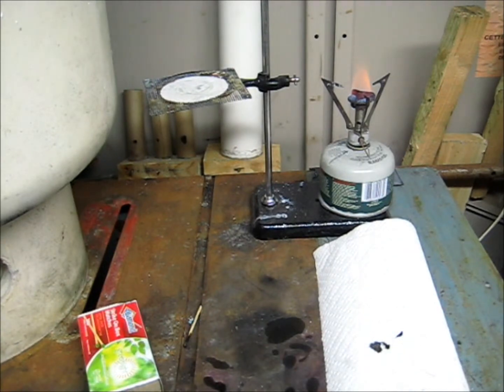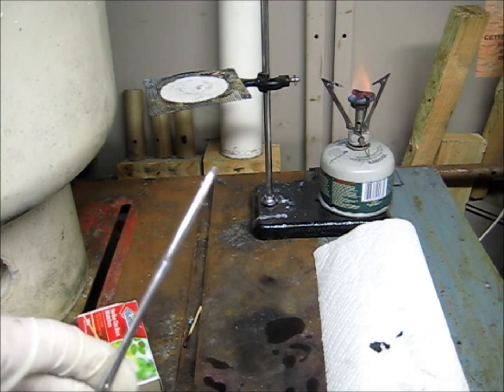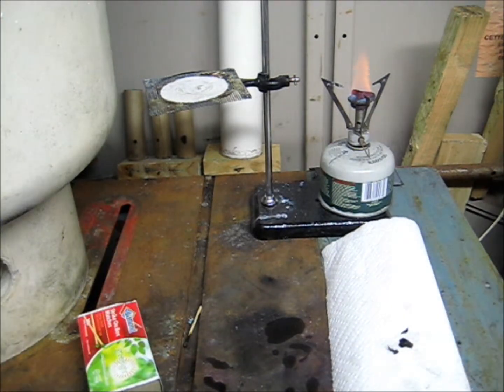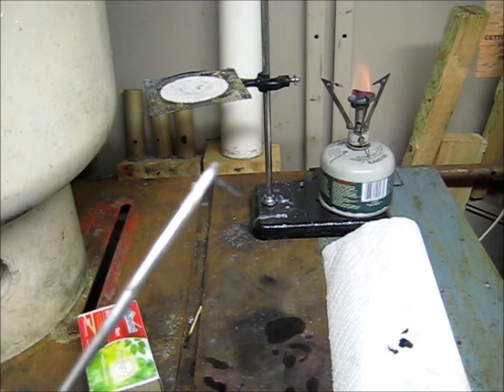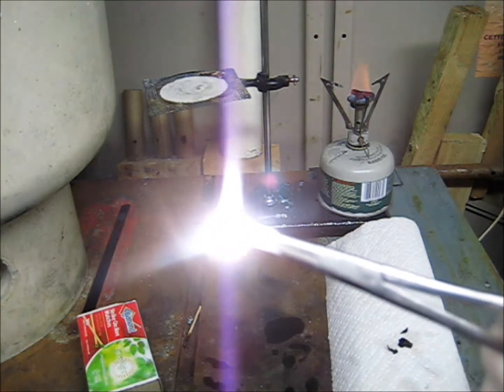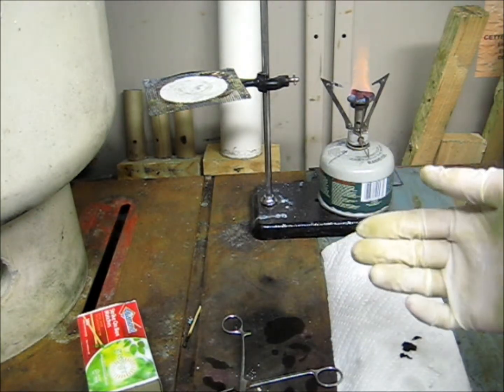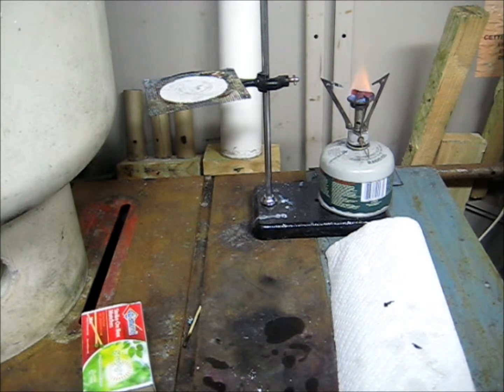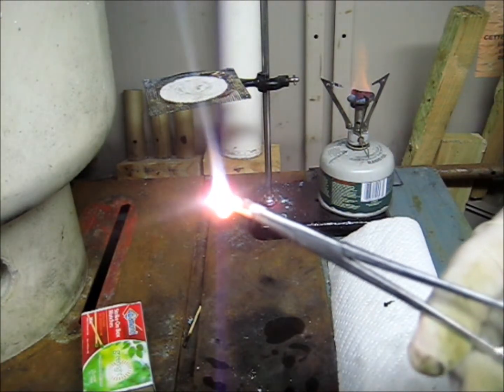Lithium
LIthium is a soft, silver-white metal that belongs to the alkali metal group of chemical elements. It is represented by the symbol Li, and it has the atomic number 3. Under standard conditions it is the lightest metal and the least dense solid element. Like all alkali metals, lithium is highly reactive and flammable. For this reason, it is typically stored in mineral oil. When cut open, lithium exhibits a metallic luster, but contact with moist air corrodes the surface quickly to a dull silvery gray, then black, tarnish. Because of its high reactivity, lithium never occurs free in nature, and instead, only appears in compounds, usually ionic ones.